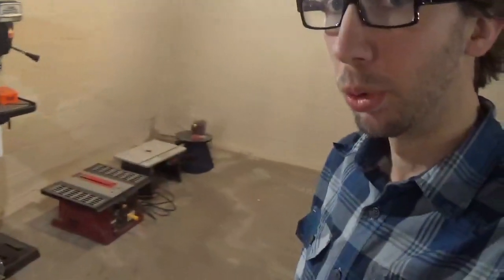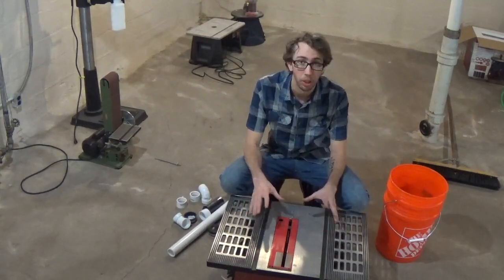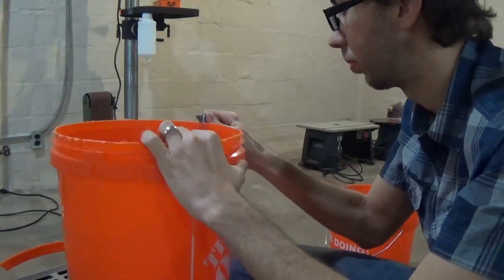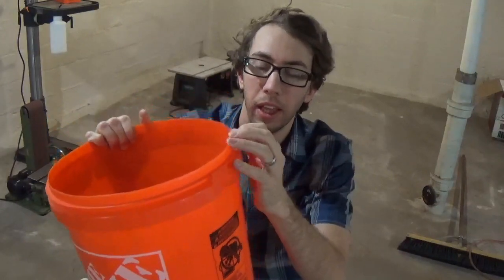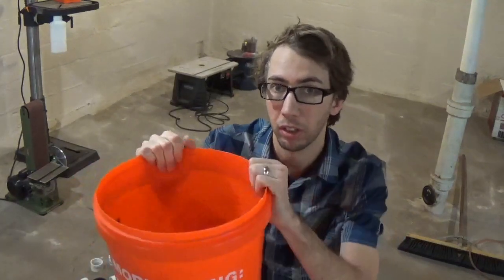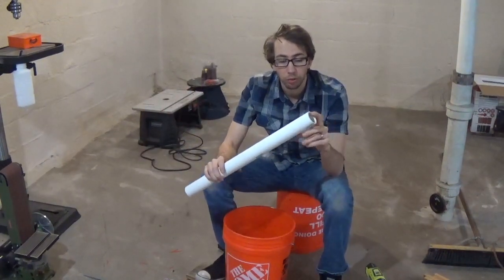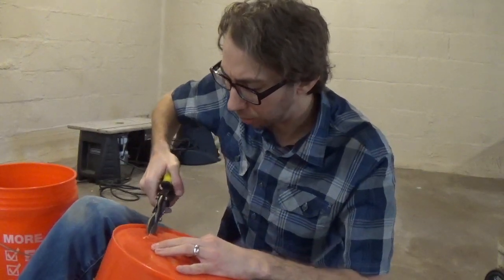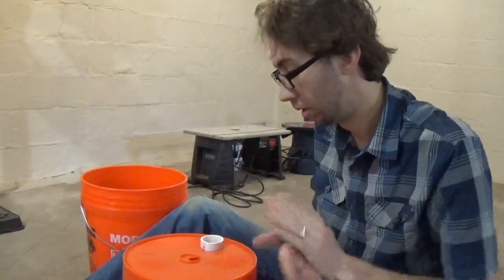Double Bucket Dust Collector: Chris Notap DIY Build and Review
I built Chris Notap's "Simple Cyclone Dust Collector" using two 5 gallon buckets and a shop-vac. I go into expanded details of how to make it, what you can expect that Chris didn't cover in his video, and a review of how well it works, and if it is worth doing yourself!

You can find his video here: @

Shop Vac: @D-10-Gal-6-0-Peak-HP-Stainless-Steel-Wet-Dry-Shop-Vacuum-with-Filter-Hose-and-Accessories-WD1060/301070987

Make sure to buy a second hose to complete the project and make sure to check Chris' video description for material list.